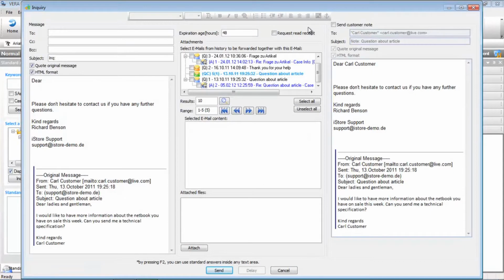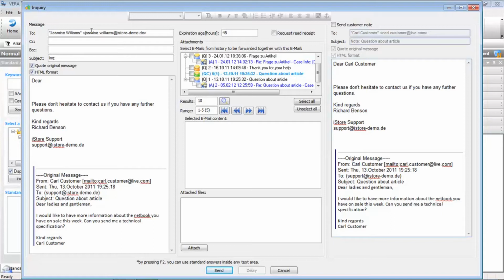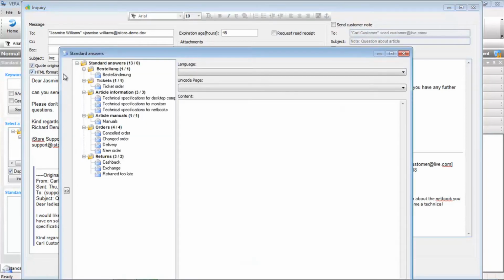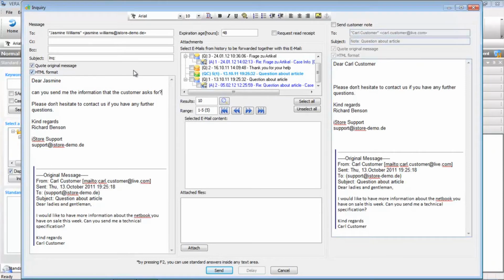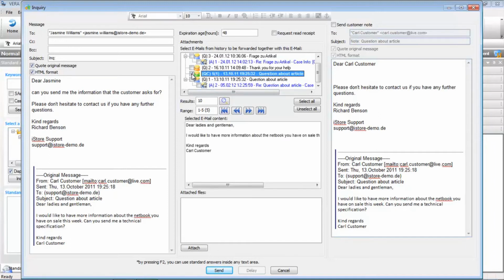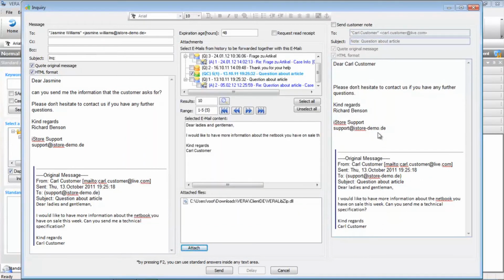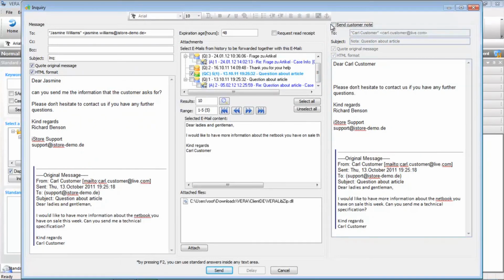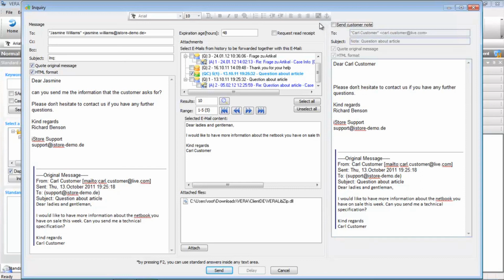VERA Tutorial: Inquiry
In this tutorial you will learn how to send inquiries. Inquiries are used to ask persons that do not work with VERA for information that you need to answer a customer e-mail.